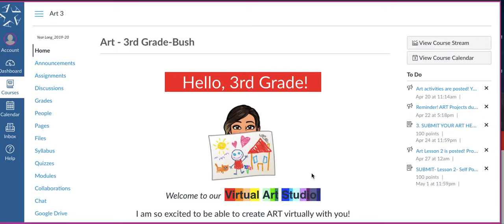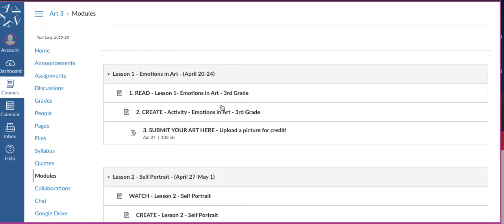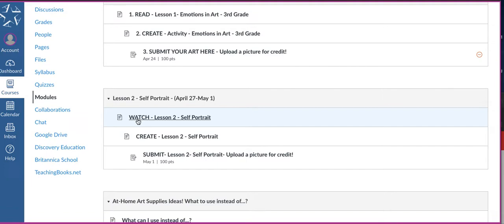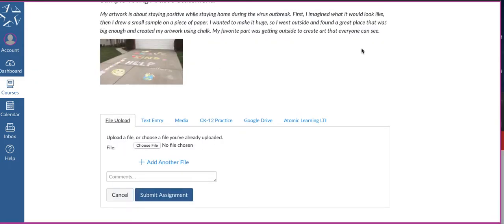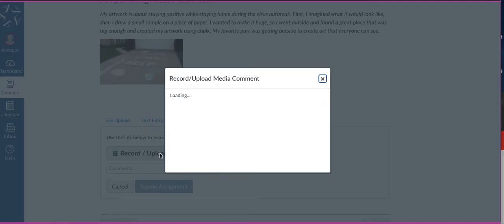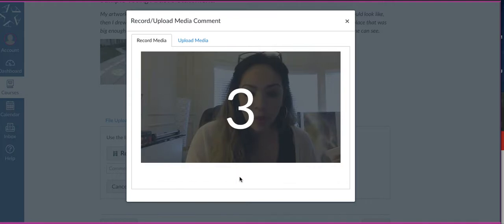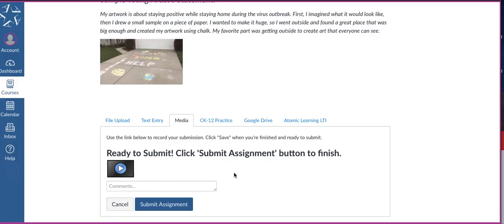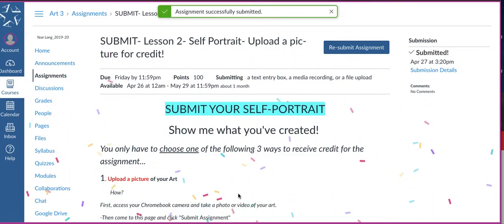How to upload your artwork assignment in CANVAS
For students, an easy way to record and upload a video of your artwork on CANVAS.